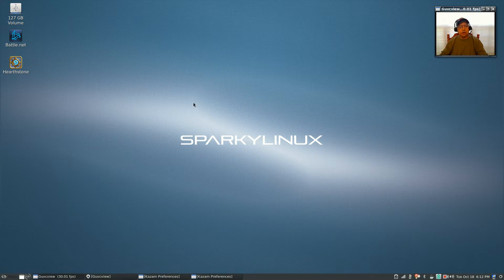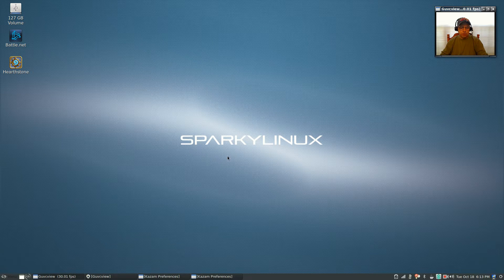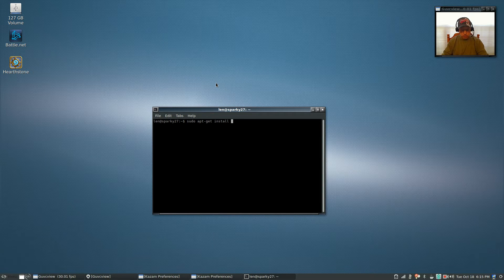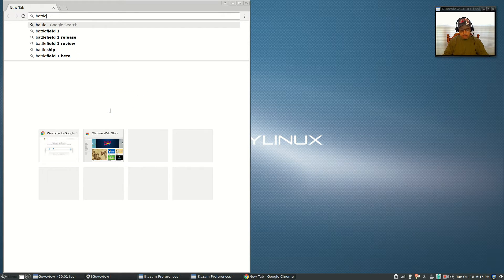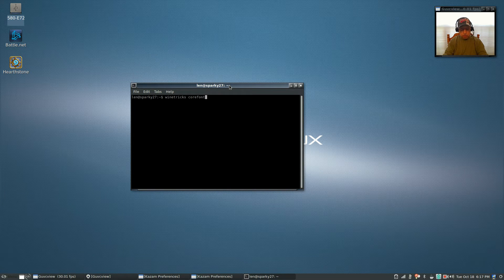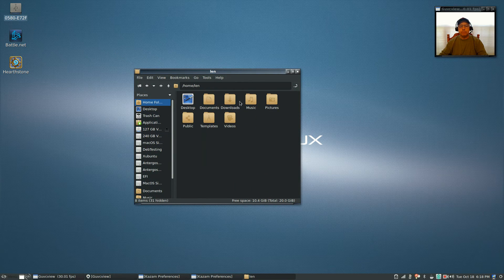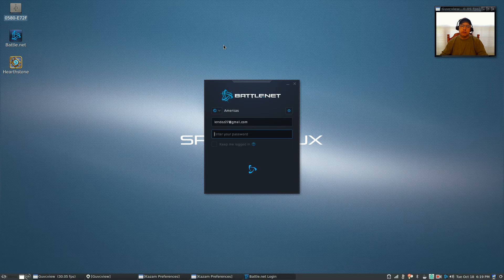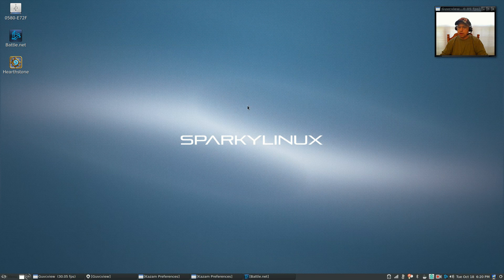Play Your BattleNet Games in Sparky Linux!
In this video I show you how to install BattleNet games in Sparky Linux. Hope you enjoy!